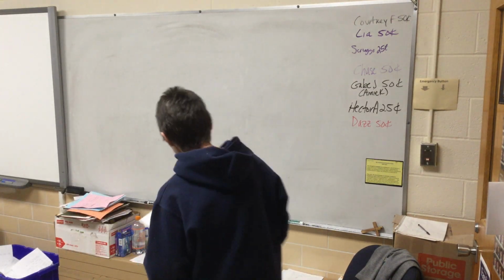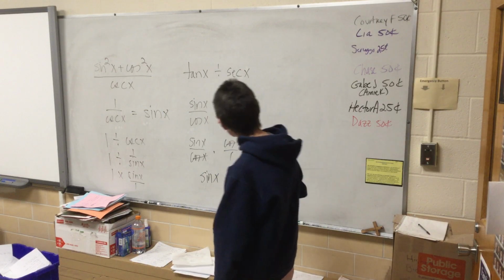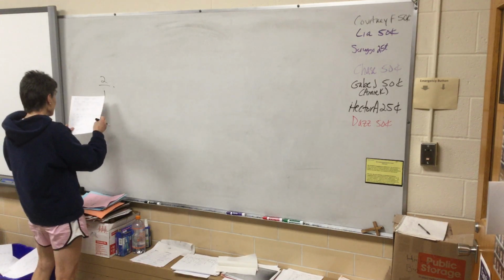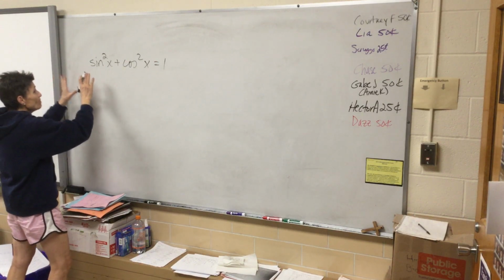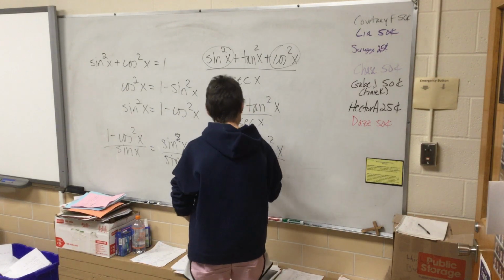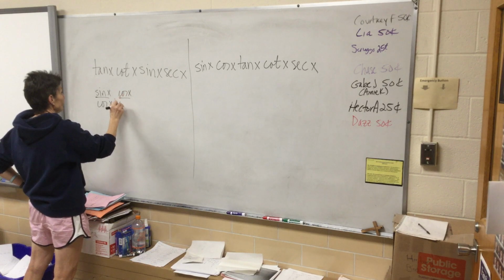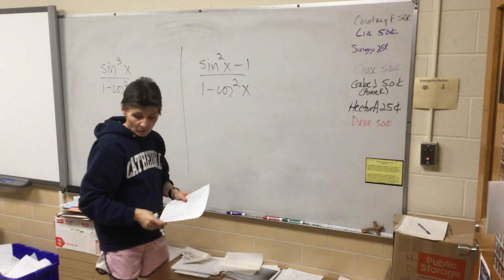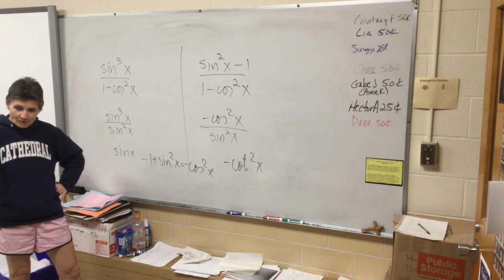Precal C HW 5.1 and 5.1 quiz practice